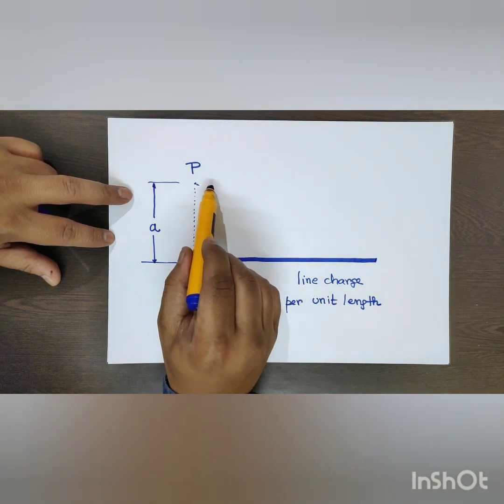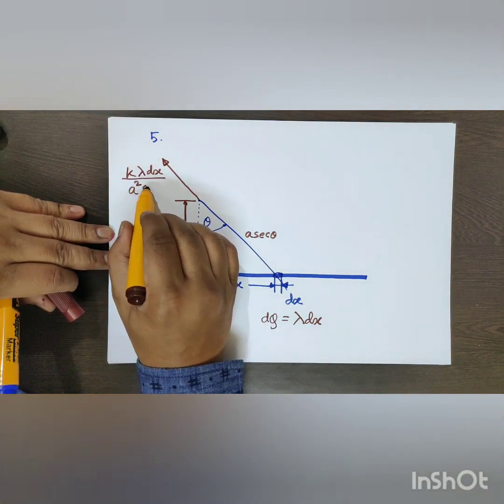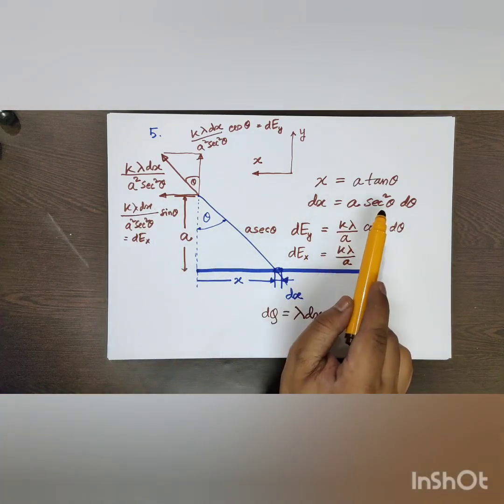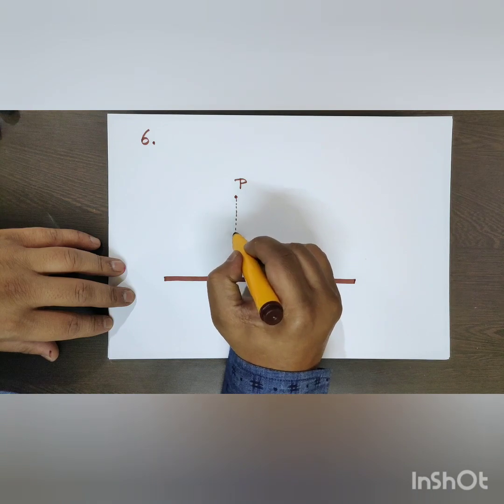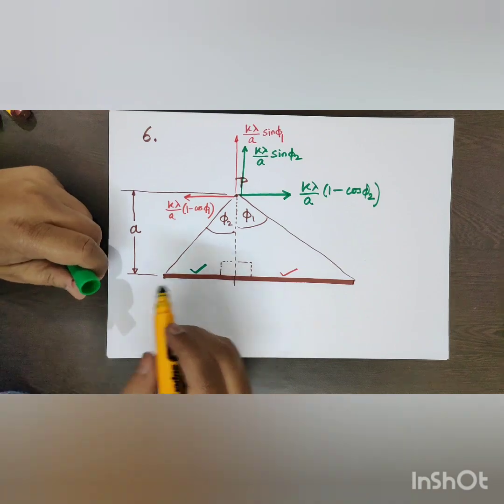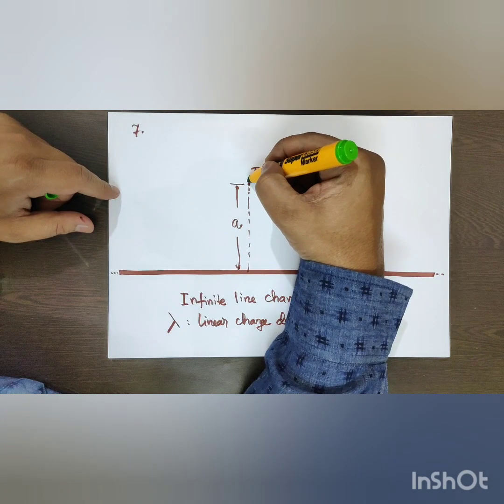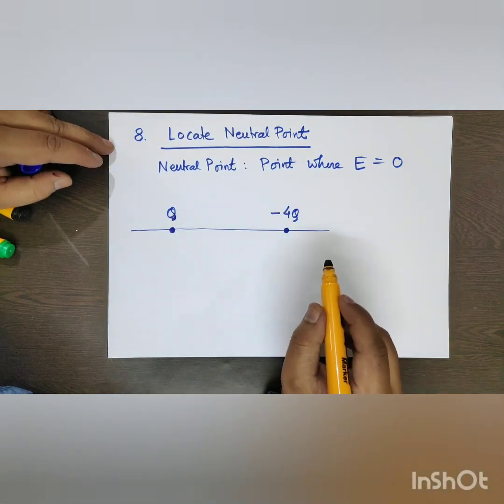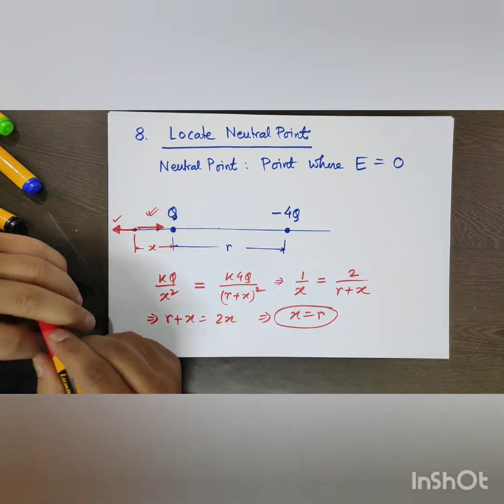Electrostatics-2 || Field calculation